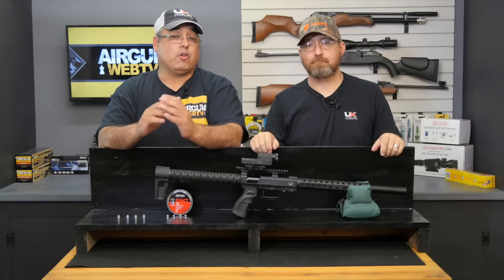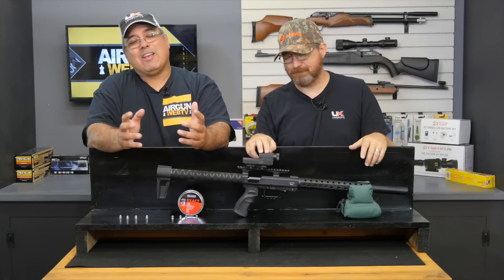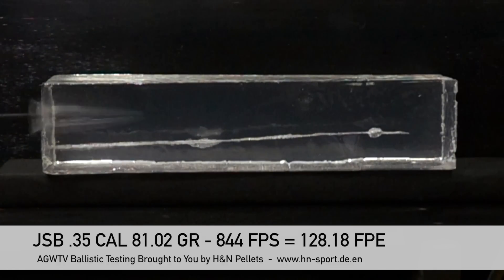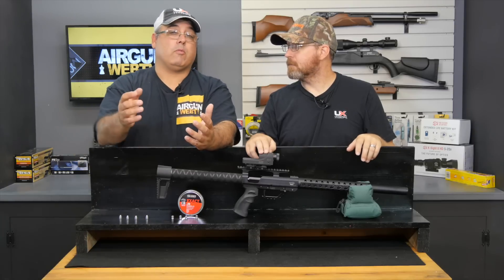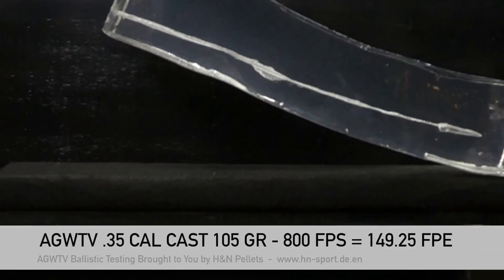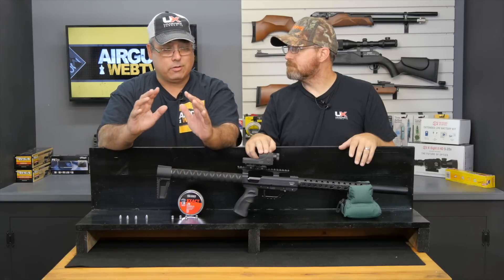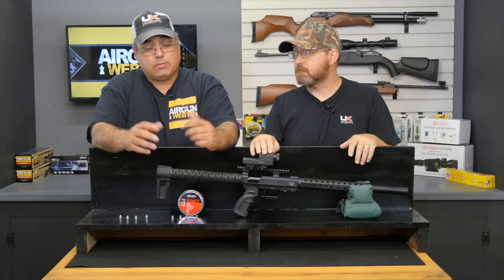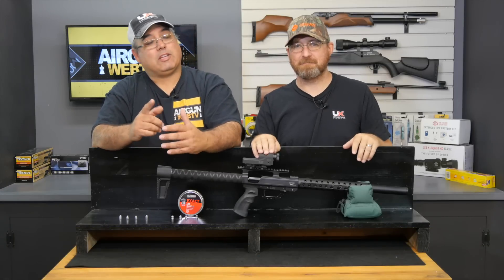Evanix REX .35 Cal Rifle - AMAZING!!! - AirgunWebTV Going Ballistic Sponsored by H&N Pellets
Ok.. so we’ve been shooting some small bore stuff into ballistics gel and that’s been pretty cool. It’s about time we take things up a notch.  In this episode of Going Ballistic, brought to you by H&N Pellets, we’ll take a look at the REX Rifle in .35 and see how it does with full 18” ballistics Gel Block.  Interested to see how it does.. Oh.. you don’t want to miss this.
It’s a great time to be an airgunner!

Our Sponsors
H&N Pellets
Evanix
Hatsan USA
Gamo USA
Umarex USA
Predator Pellets

Product’s used in this Episode
-Evanix REX .35 Cal Rifle
-Evanix REX .45 Cal Rifle
-JSB .35 Cal Pellets
-JSB XXL .45 Cal Pellets

People in this episode:
Rick Eutsler
Cecil Bays II

AirgunWebTV is produced by Dog River Design, LLC.